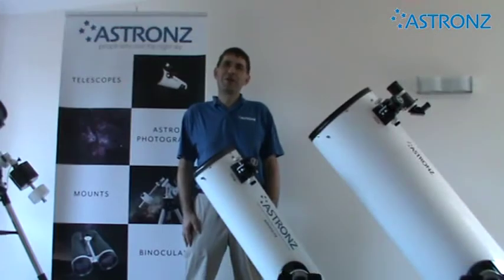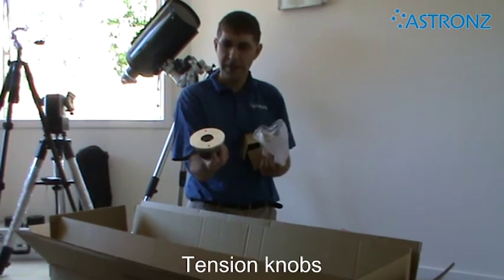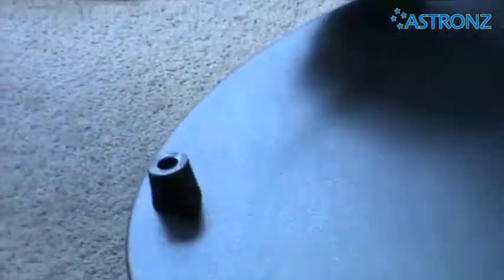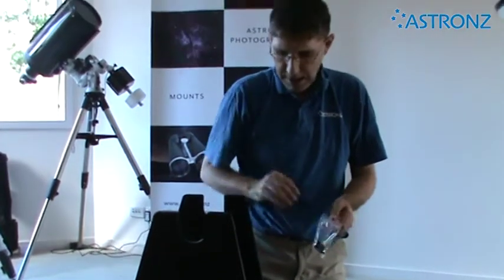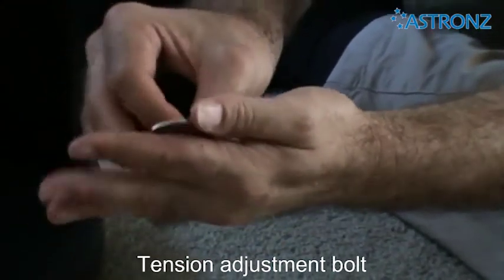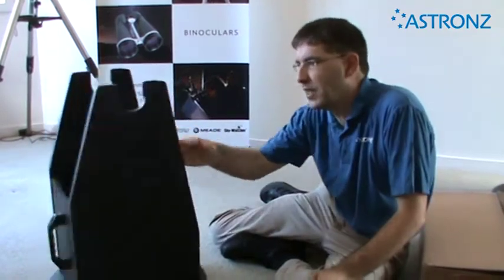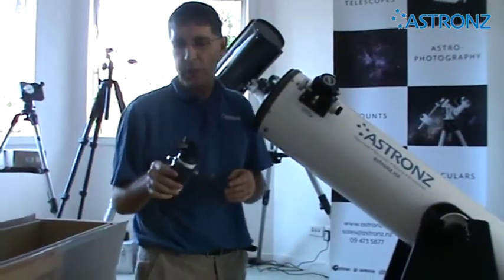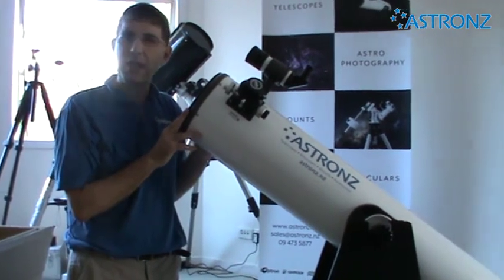Assembling Your Astronz GSO Dobsonian Telescope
Your guide to assembling your 8", 10" or 12" Astronz GSO Dobsonian Telescope